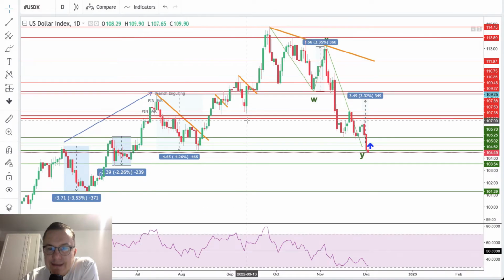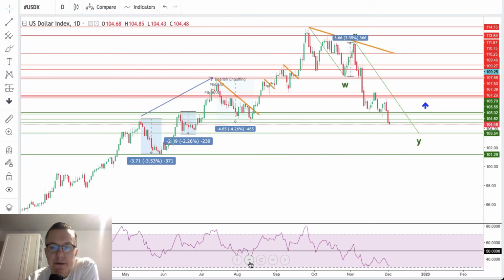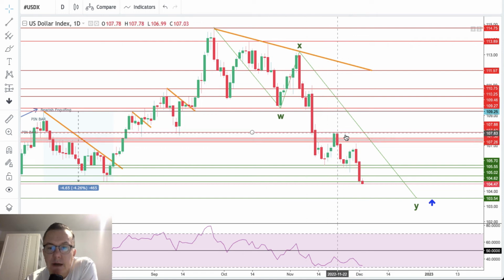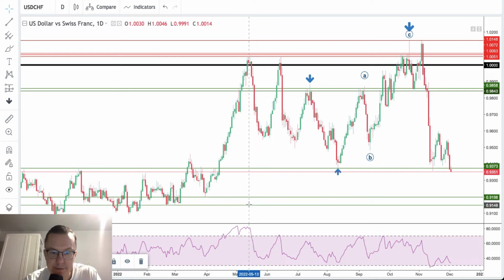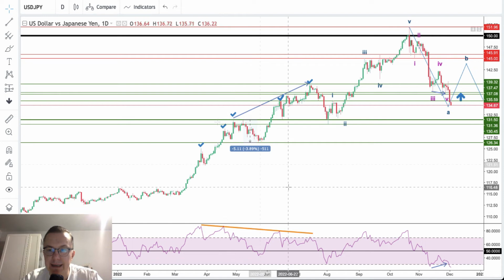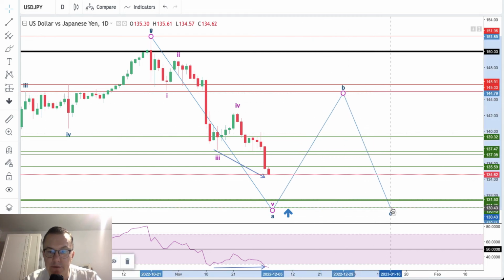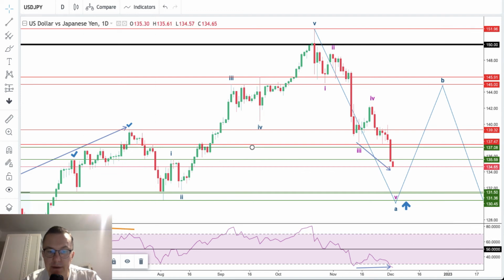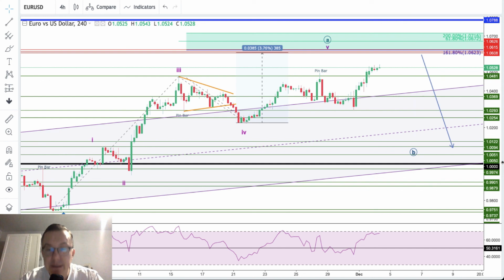Forex forecast 12/02/2022 USD/JPY, USD/CHF, USDX and EUR/USD from Sebastian Seliga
00:00 Greetings
00:17 Today’s trading calendar main events: EU: ECB President Lagarde Speaks. USA: Non-Fatm Payrolls, Unemployment Rate. Canada: Employment Change  Etc.
01:52 USDX
04:07 USD/CHF
06:17 USD/JPY
08:15 EUR/USD